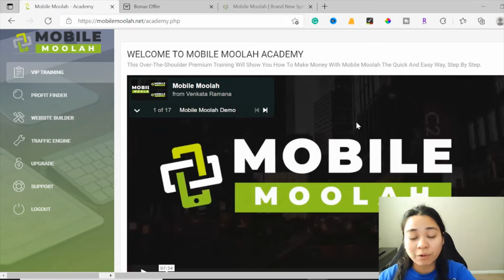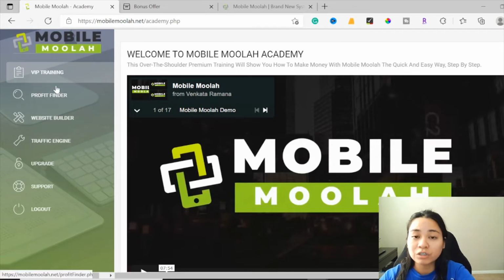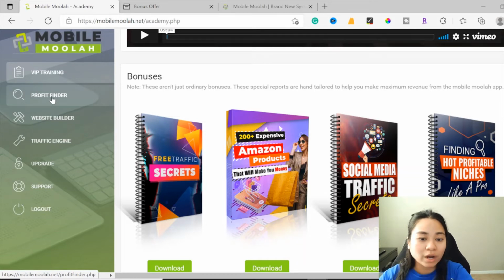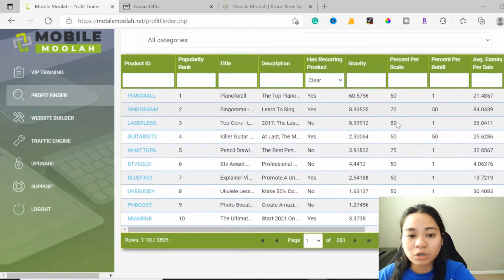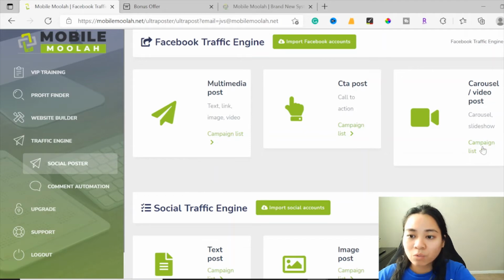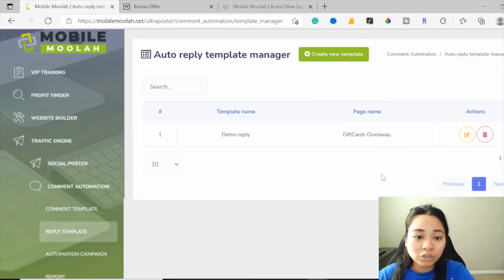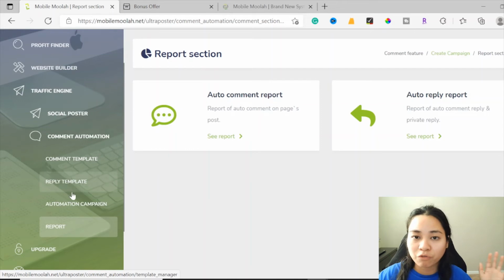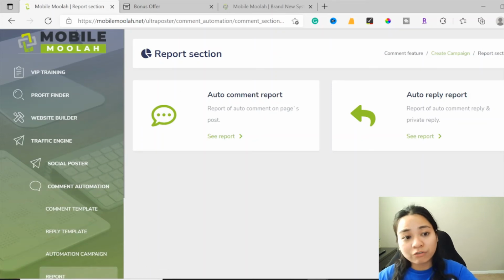Mobile Moolah Honest Review with FREE Bonuses Included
& start earning 💰💵

⏩ Timestamps:

00:00 - Intro
00:28 - Product Launch Live date
00:44 - What is Mobile Moolah all about all about?
02:48 - Benefits
04:33 - Demo
11:48 - Free Bonuses Offer
13:04 - Upgrades
14:25 - Closure

Mobile Moolah is a software that lets you access your computer using PC, Mac and even your mobile device to be able to create your online offers and send it to traffic!

Mobile Moolah is an all-in-one software that contains video training to watch the overall process of the program and tools that you can use to promote Clickbank products so you can start earning commissions.

Mobile Moolah is great for beginners and newbies so they can start with this easy method so you don’t have to go through the paying extra money for the extra tools for online marketing and end up wasting your money.

That’s why Mobile Moolah, is simplifying the process of creating this program so all you have to do is watch the training, apply what you learn and simply enjoy earning commissions from the campaigns you created.

There are available upgrades to choose from Mobile Moolah so you can go ahead and check out the link provided below the video to increase your chances of earning more commissions.

Mobile Moolah is a great way to start using it anywhere you go. Take advantage of the mobile use of the platform so you can use it anywhere you go.

Get Mobile Moolah now to get the discount price!